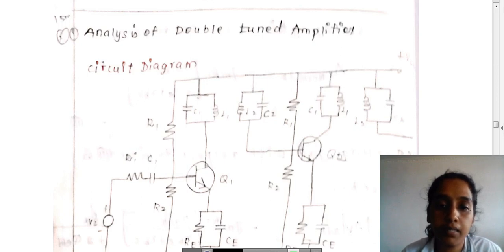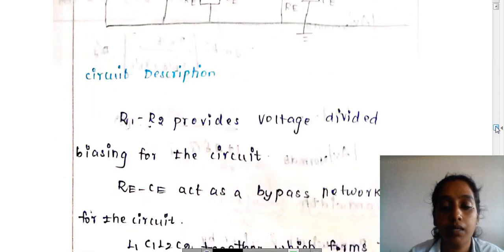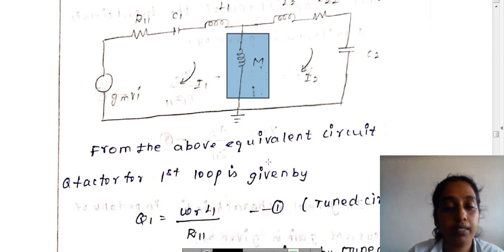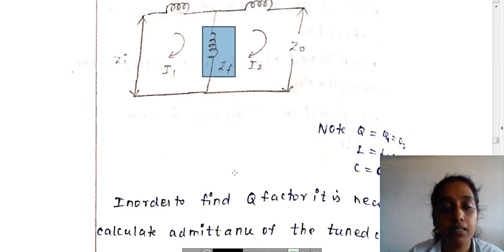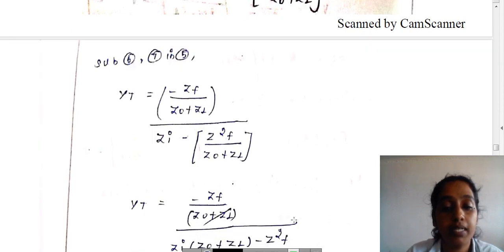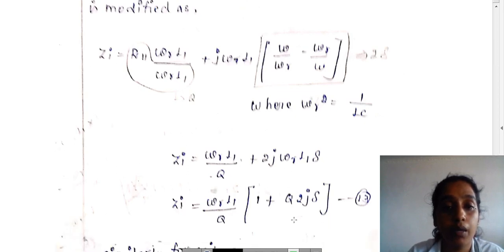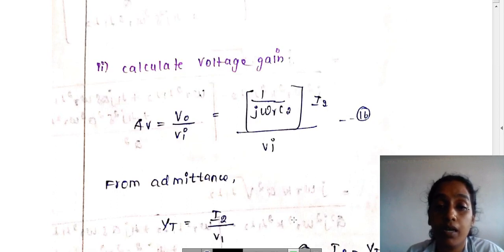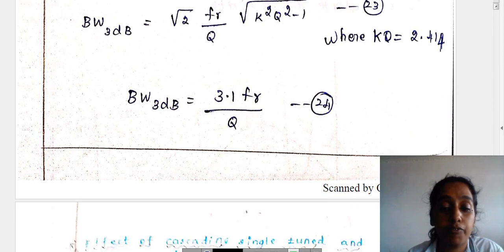UNIT-III TUNED AMPLIFIERS